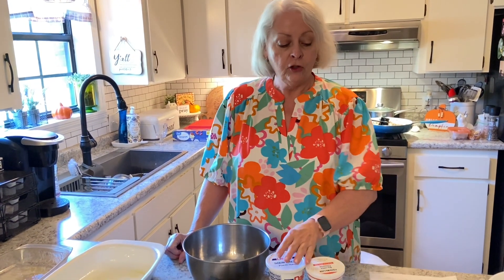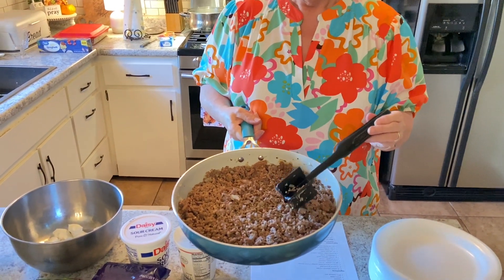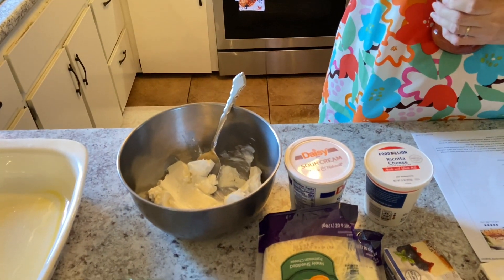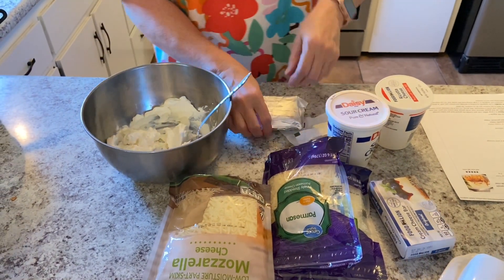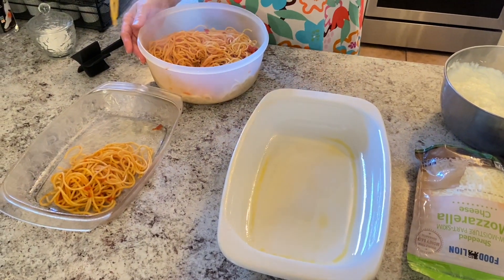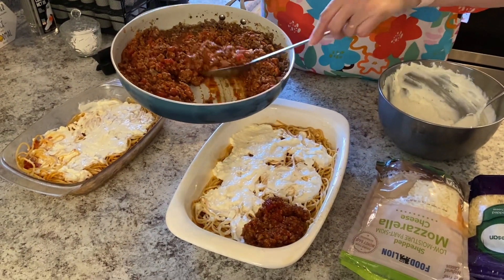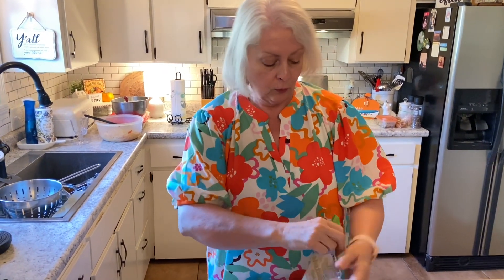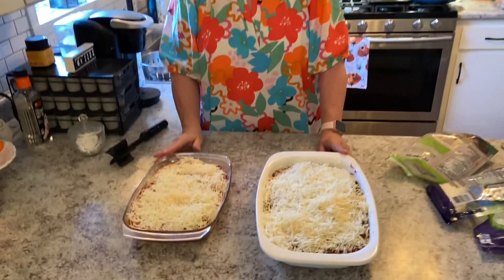Million Dollar Spaghetti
16 ounces spaghetti noodles
• 1/2 pound ground beef
• 1/2 pound ground Italian sausage or pork sausage
• salt and pepper, to taste
• 1 small onion, chopped
• 2 cloves garlic, minced
• 24 ounces marinara sauce
• 3 Tablespoons butter
• 8 ounces cream cheese, softened
• 1/4 cup sour cream
• 1 cup cottage cheese or ricotta cheese
• 2 cups shredded mozzarella cheese
• 2/3 cup freshly grated parmesan cheese